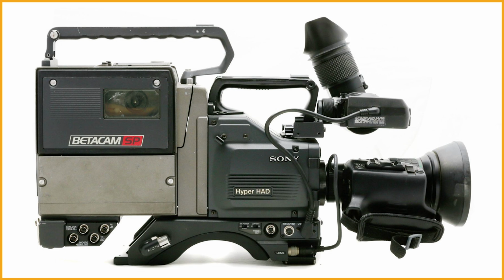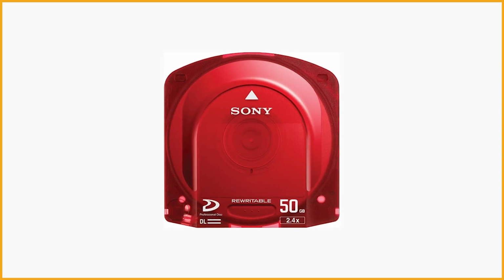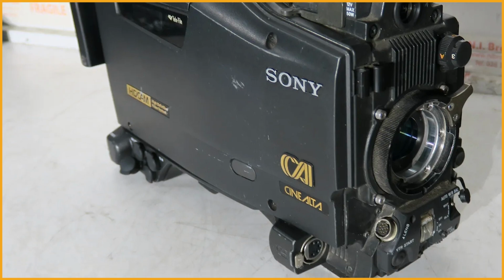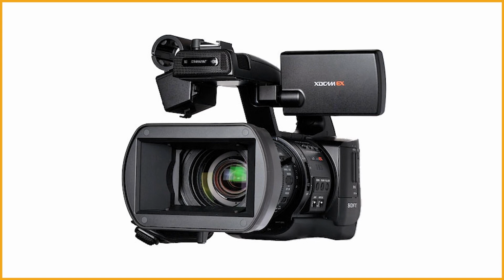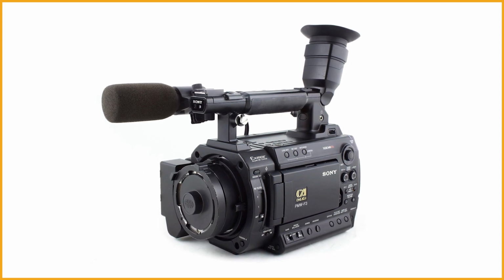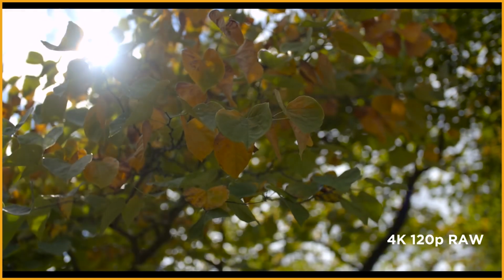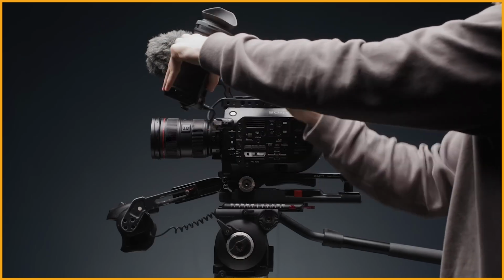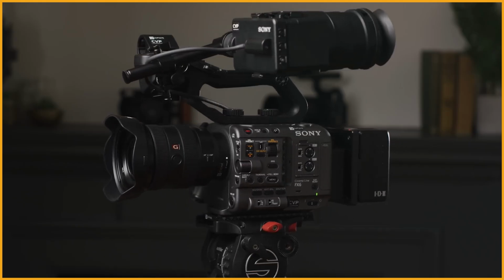The Iconic Cameras That Inspired Sony's FX Line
In this video we're going to revisit some of the iconic cameras that inspired the modern-day FX Cinema line of cameras from Sony.

The gear I use:
Sony FX3
Sony GM 35mm f1.4
ProGrade V90 SD Cards
Sony NPFZ100 Batteries
Aputure 600d
Aputure 60X
Aputure Light Dome V3
Aputure Light Dome Mini V3
Neewer Tripod
DJI Action 4
Atomos Ninja V
Apple Boxes
Gaff Tape

Budget Gear? Shop K&F Concept!